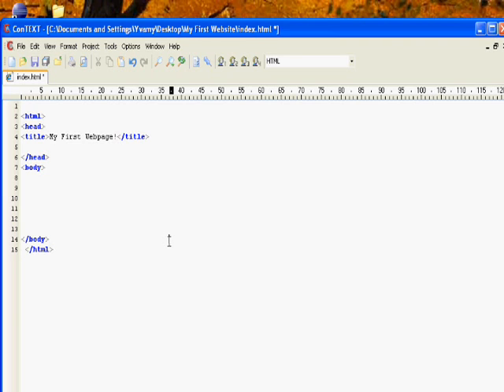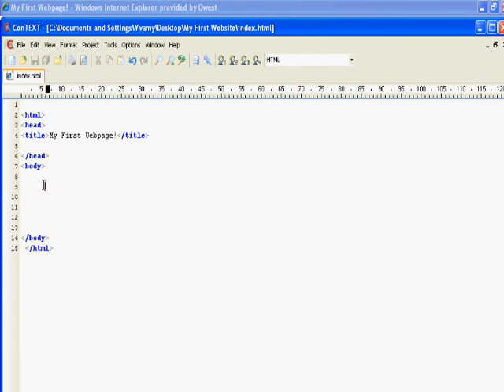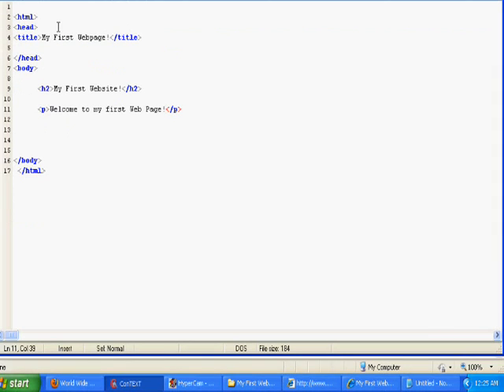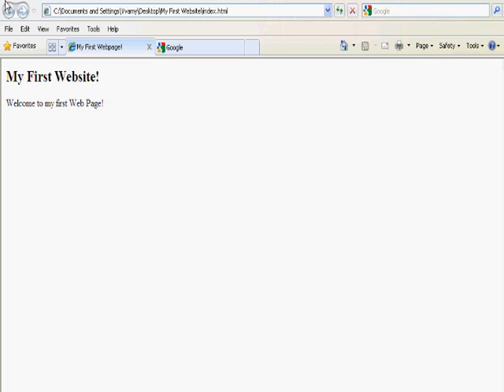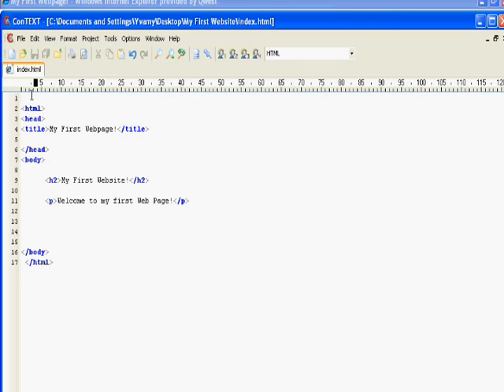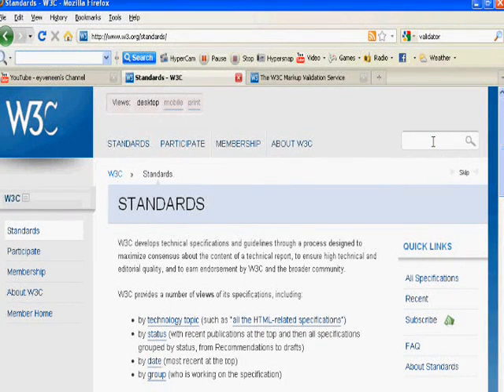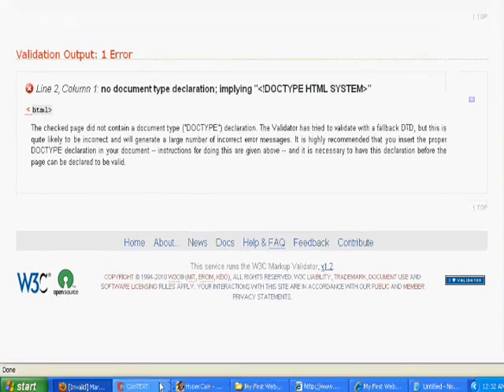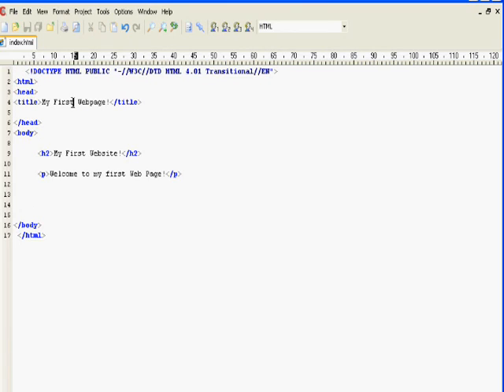Building A Webpage:Beginning Web Design Tutorial 2/5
A basic guide tutorial on building web pages for the internet.